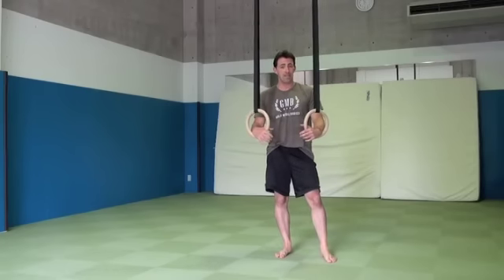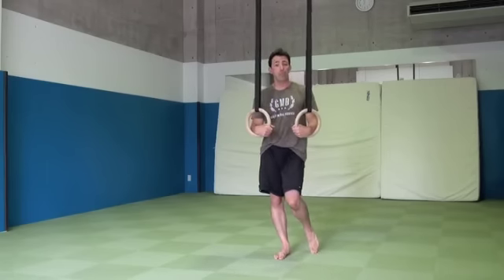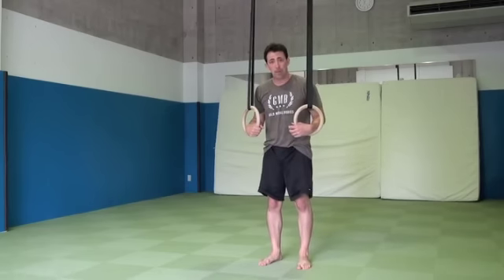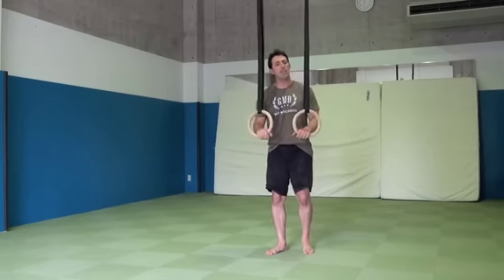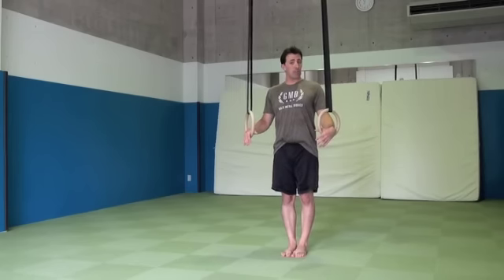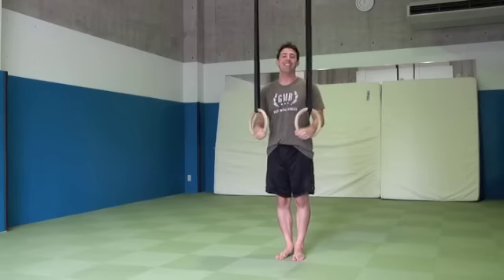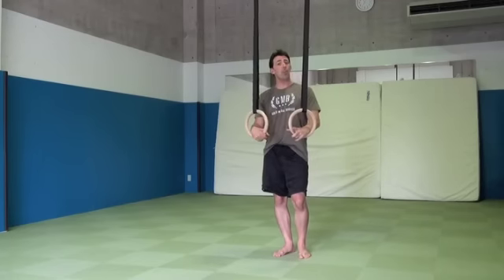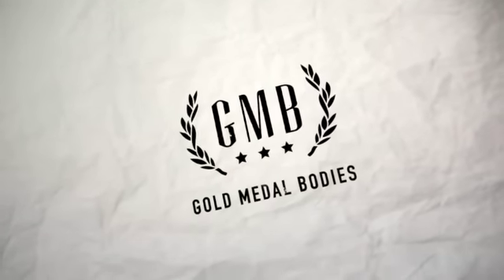Stabilizing the Gymnastic Rings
People often have trouble keeping their gymnastic rings from swinging when they're first getting started. In this video, Ryan gives you some important tips to keep your rings stable, including:

- Where you should stand in relation to your rings
- How to hold the rings

If you're not ready for the top position hold off the ground, we have a video demonstrating positioning from the knees

For a comprehensive guide to getting started with rings training, check out our Ultimate Guide to Gymnastic Rings Training for Beginners. It's 100% free and 100% awesome